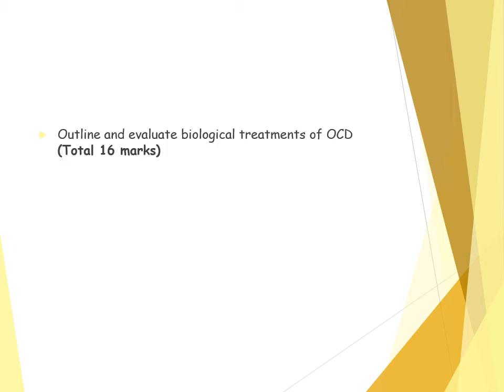Abnormality - biological treatments of OCD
Drug therapy as the treatment for OCD